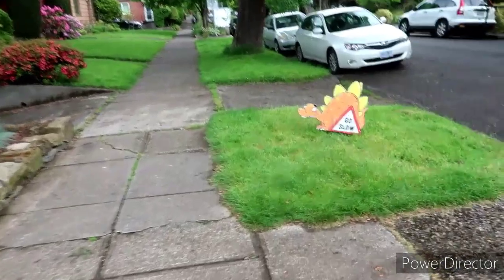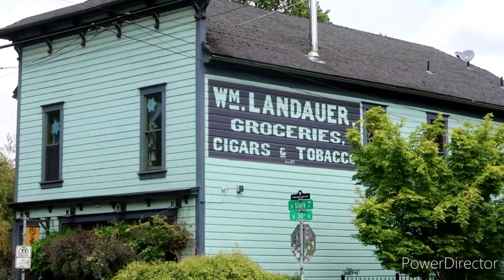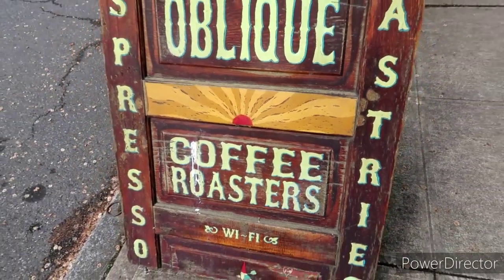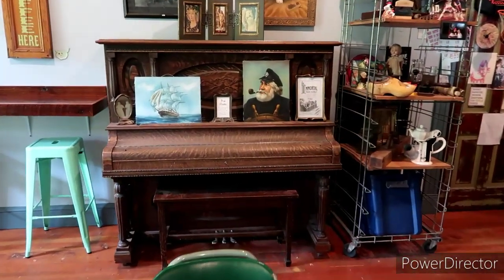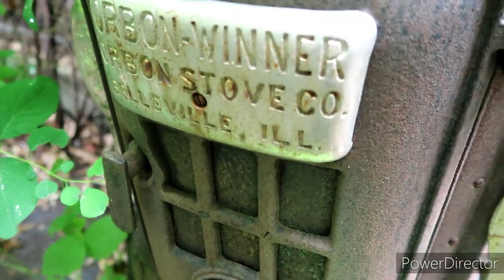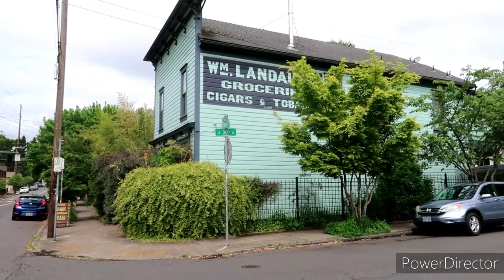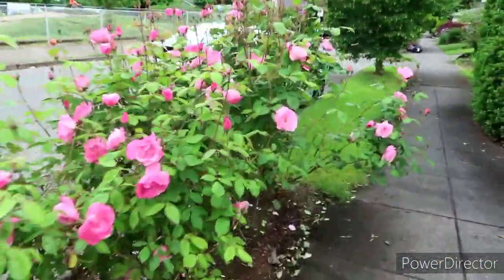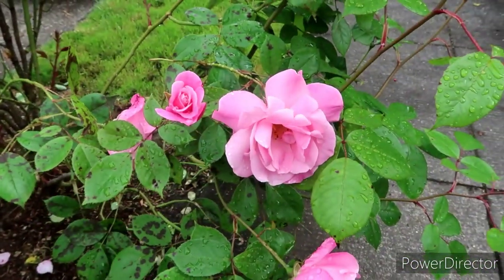1800's Grocery Market / Portland Circus House / Portlandia Filming Location - Portland Oregon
Kreepers this 1800's building is now a coffee shop but has seen much history such a the home to the Portland Circus and Lauder Grocery..Let's go check it out